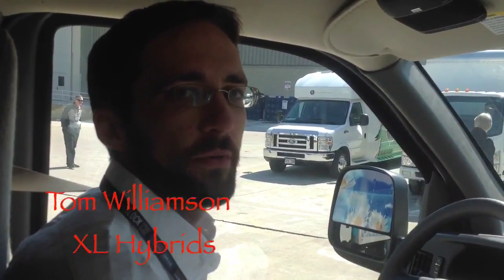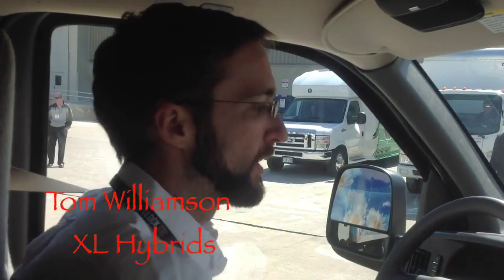XL Hybrid test drive NTEA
Tom Williamson, a mechanical engineer with XL Hybrids, explains XL3 Hybrid Electric Drive System while taking it for a spin around downtown Indianapolis.